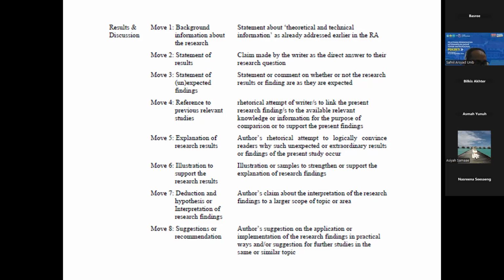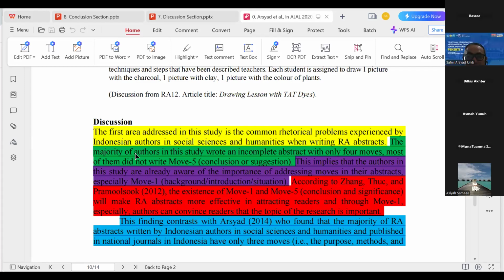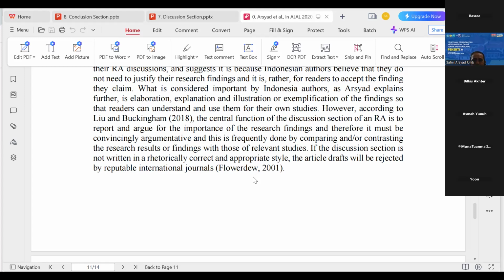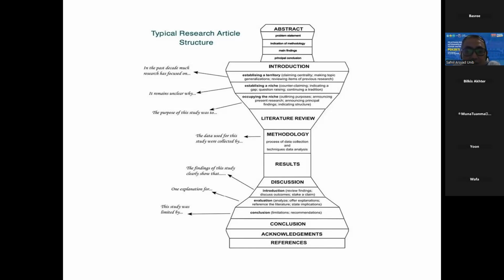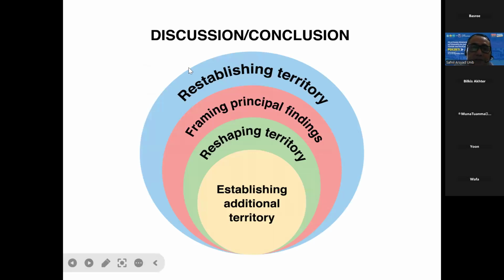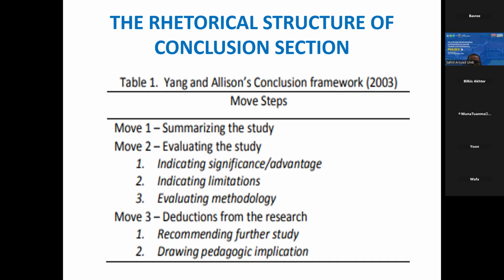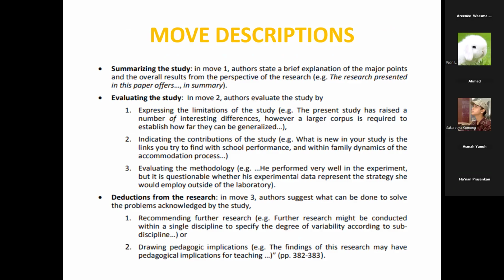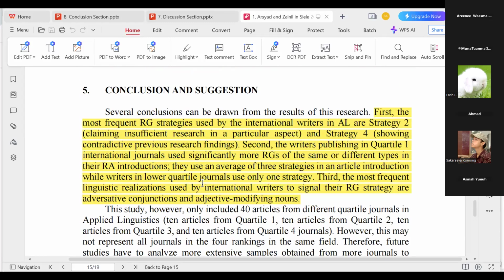The rhetorical structure of conclusion section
Although small, the conclusion section of a journal article is also very important because it is often read by readers after the abstract. Therefore, students must learn how to write this part of the article.